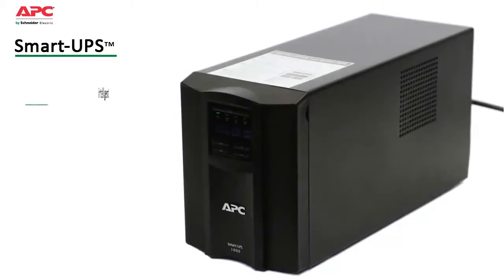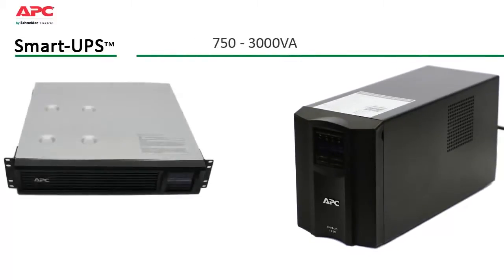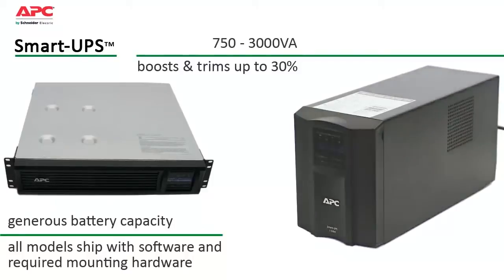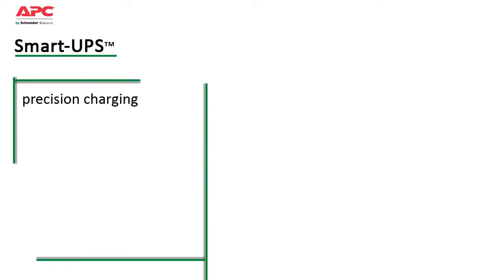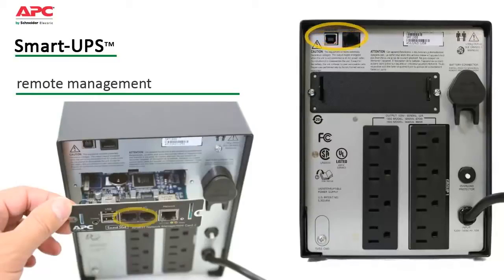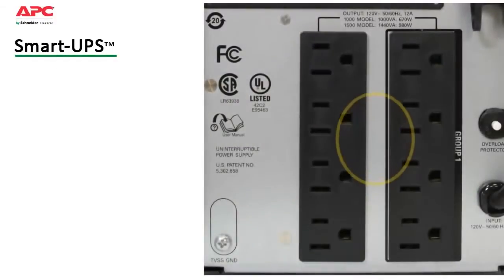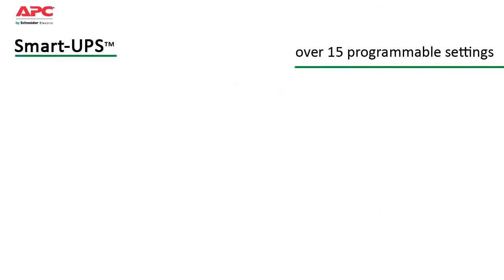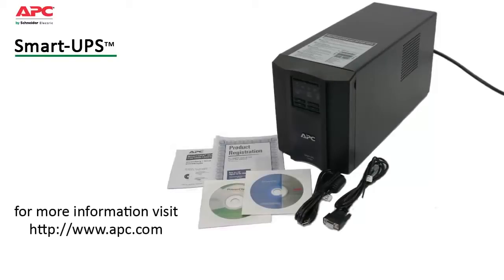APC SMC1000I-2U Smart-UPS C 1000VA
APC Smart-UPS C 1000VA 2U Rackmount with LCD Display

APC award winning SMC1000I-2U is an affordable true sine-wave UPS’s in the Smart-UPS family. A 600w 1000va UPS designed for entry level servers and network equipment, it is compatible with today’s active power factor corrected (PFC) power supplies. Trusted to protect critical data and equipment from power problems by supplying clean and reliable network-grade power. In addition to legendary reliability and manageability, Smart-UPS have extremely high efficiency at low, medium and high load levels making them ideal for today's multi-core or virtualized servers that have varying load consumption.  Included PowerChute Business Edition software is compatible with all major server operating systems and provides UPS management and safe system shutdown.